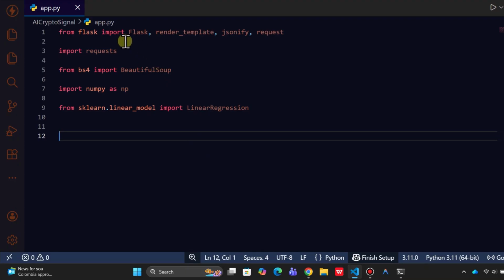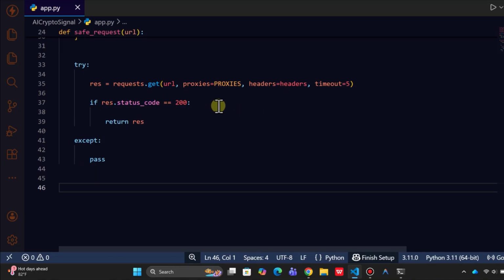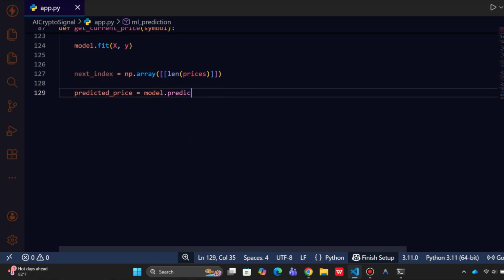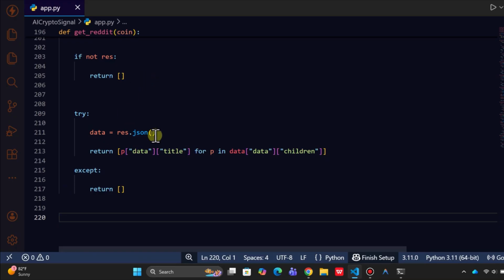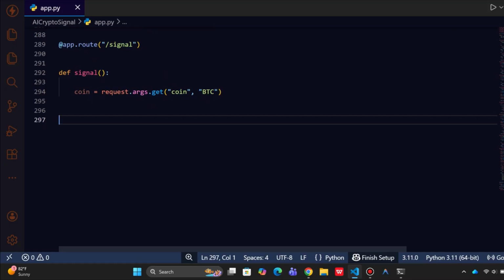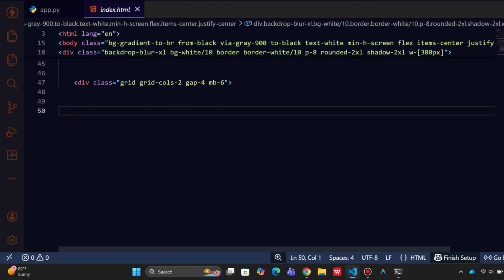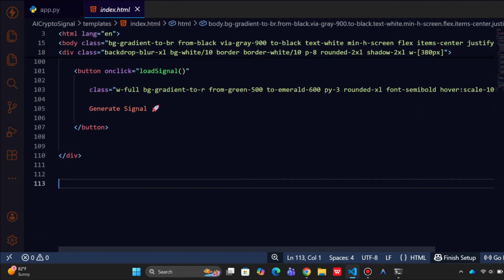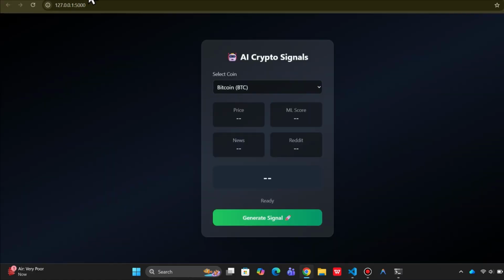I Build Crypto Trading Signal AI Using Python & Python AI Projects & Python Projects ideas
Build Your Own AI Crypto Signal System (ML + Sentiment + Proxies)

In this video, I walk you step-by-step through building a powerful AI-powered crypto signal system using Python, Flask, Machine Learning, and real-time sentiment analysis.

We’re not just building a basic app — this is a real-world system that combines:
→ 📊 Market data (Binance Futures)
→ 🤖 Machine Learning predictions
→ 📰 News sentiment analysis
→ 👽 Reddit sentiment signals
→ 🌐 Proxy integration to bypass limits

If you're serious about trading systems, scraping, or building intelligent apps — this is exactly the kind of project you should be working on.

💡 What You’ll Learn:
→ How to build a Flask backend for AI systems
→ How to fetch and process crypto market data
→ How to apply Linear Regression for predictions
→ How to scrape and analyze news sentiment
→ How to use Reddit data for market insights
→ How to integrate proxies for reliable scraping

🌐 Get Proxies (Recommended for Scraping & Automation)

If you're building anything that involves scraping or heavy API usage, proxies are a must.

Most developers build projects that look good but don’t reflect real-world systems.

This one does.

It teaches you:
→ How real trading tools are structured
→ How multiple data sources are combined
→ How to think in systems, not just code